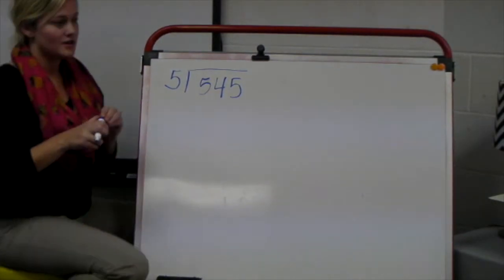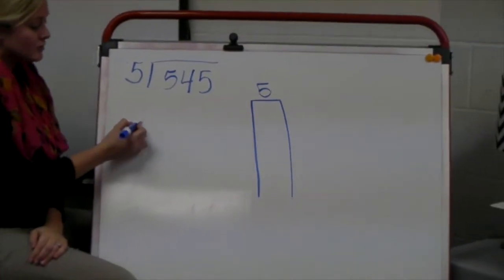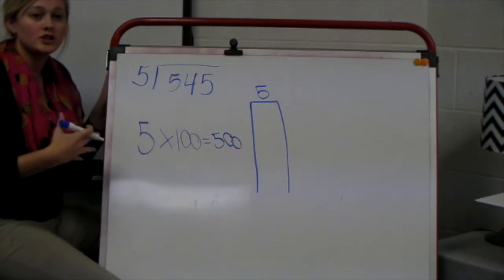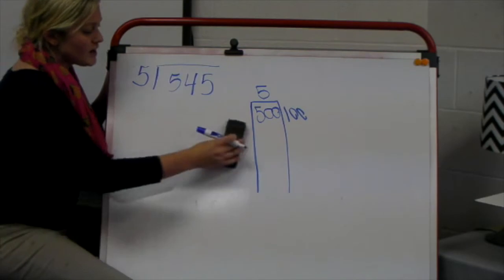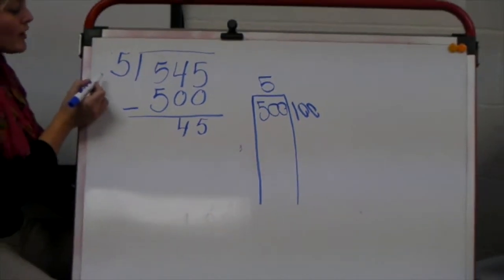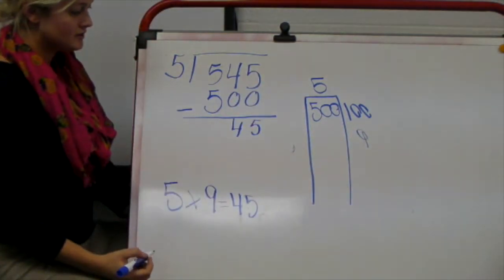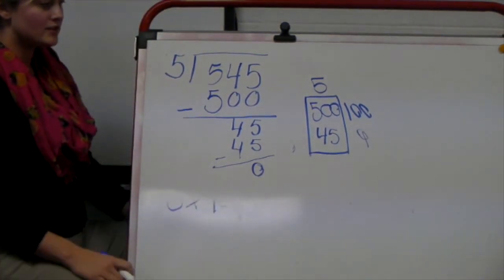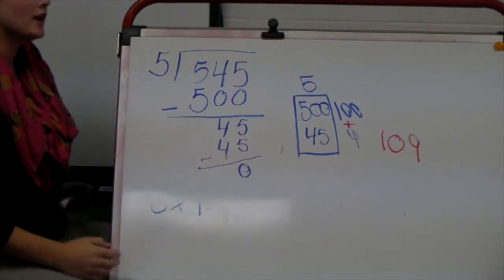Refresh Session Division Area Model